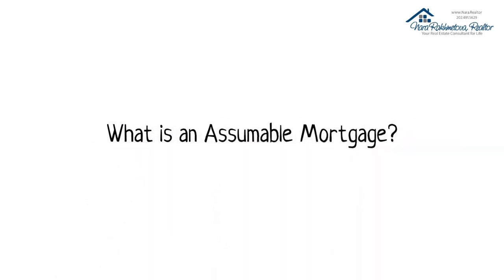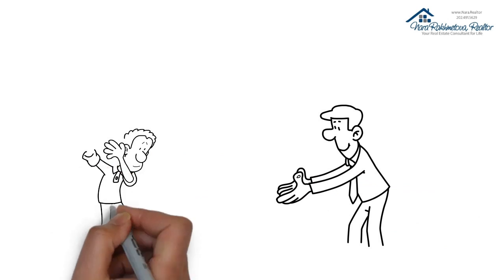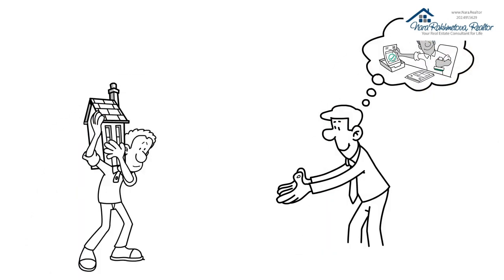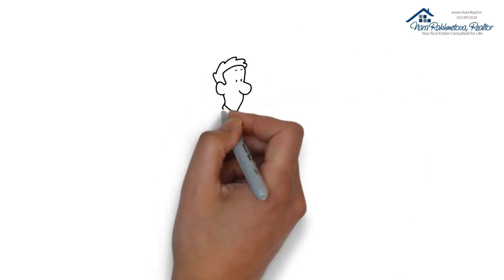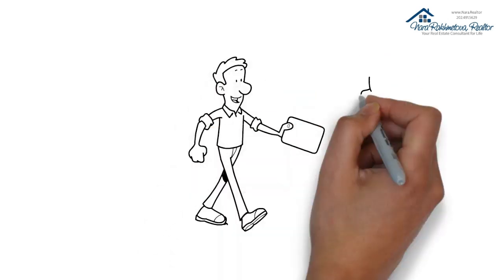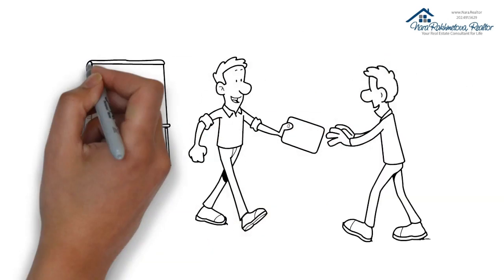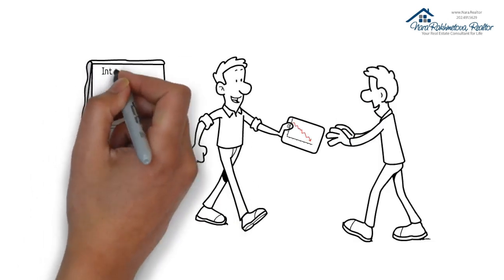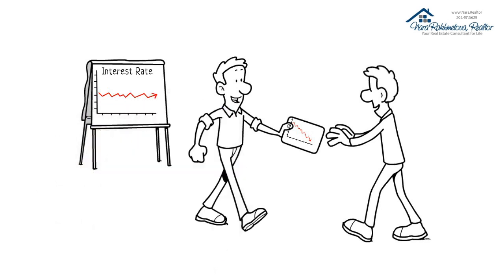What is an Assumable Mortgage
Learn about assumable mortgage here.